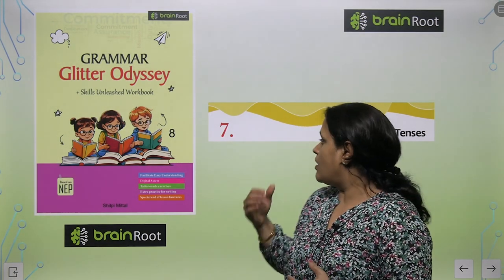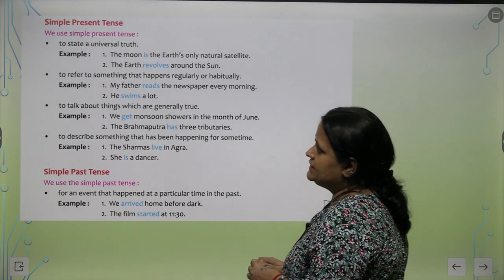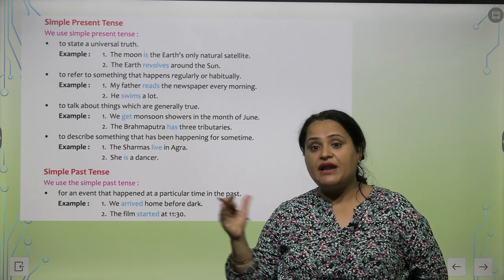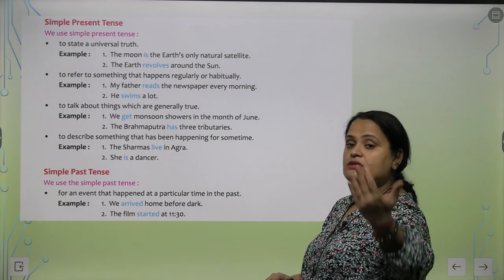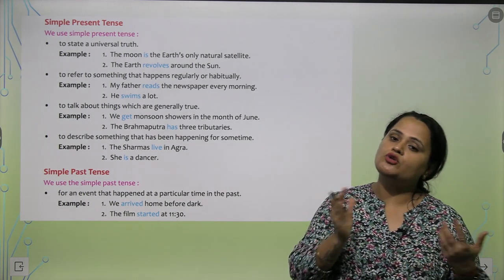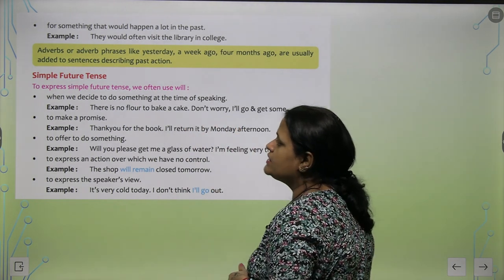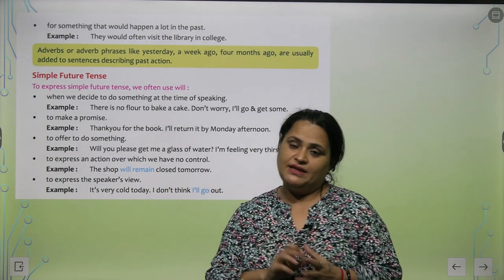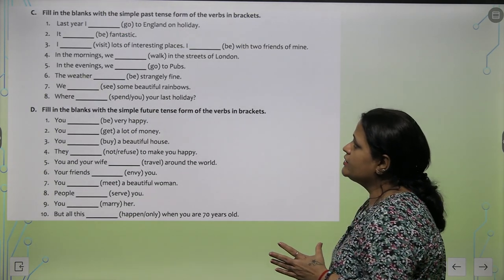AMIT PUBLISHING HOUSE GRAMMAR 8 CHAPTER 7 TENSES